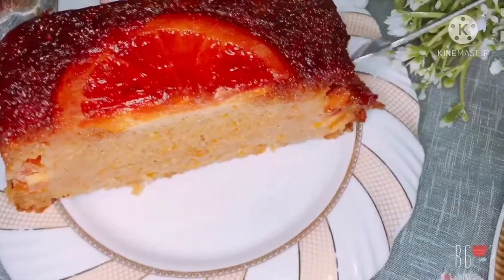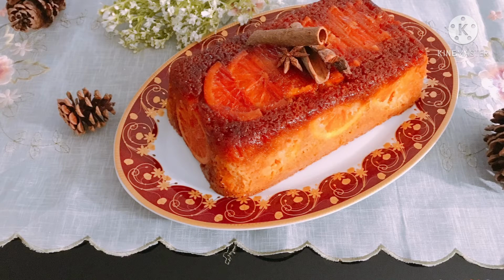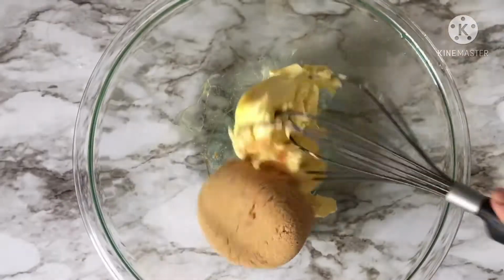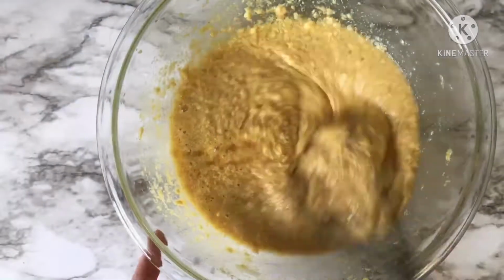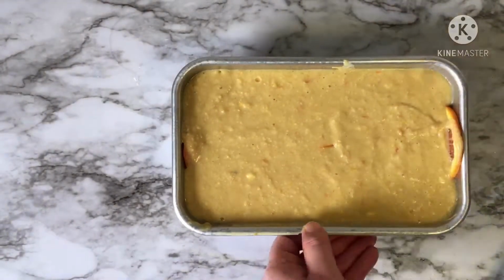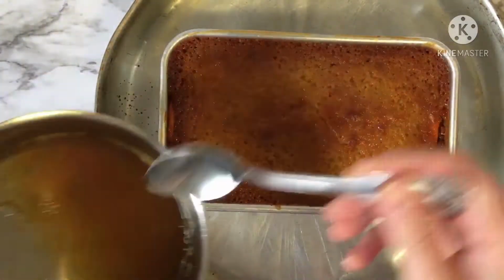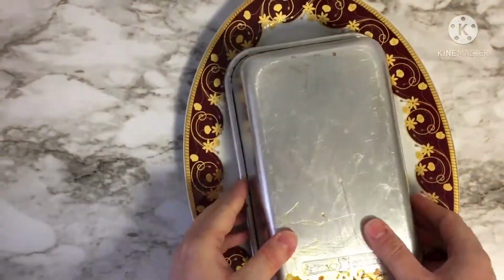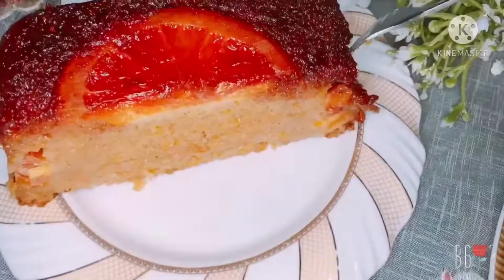How to 🇩🇿make orange cake loaf/cake a l’orangeكيكة البرتقال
Ingredients for cake
200g of brown sugar
200g of butter at room temperature
4 eggs at room temperature
2 oranges. Zest and juice
200g of sifted flour
20g of baking powder
Bake it 30 to 45 min at 350 Fahrenheit
¥+For caramel:
100g of sugar
For syrup:
2 orange juice
Same amount of orange add it us water
2 tbsp of sugar
Drop of orange blossom
Boiled it 15 min